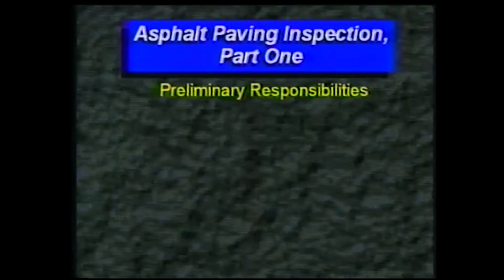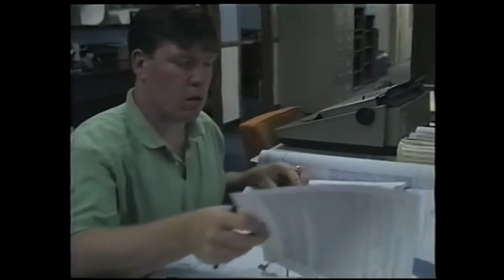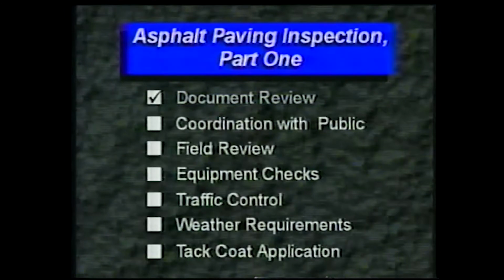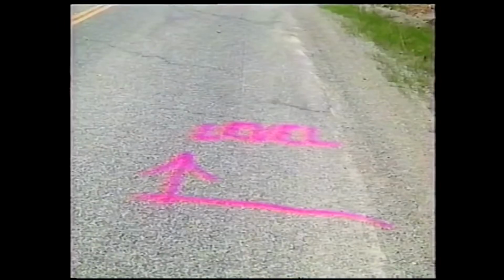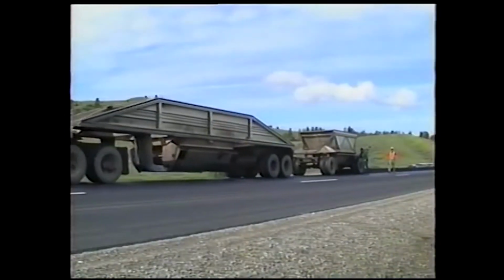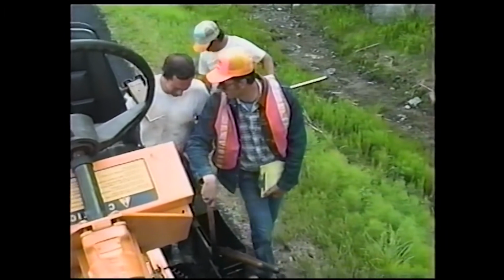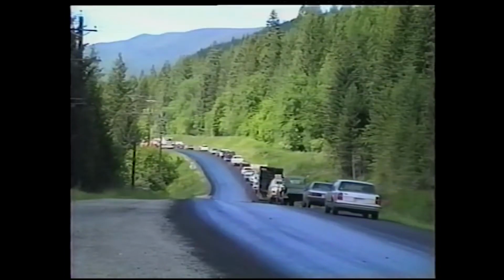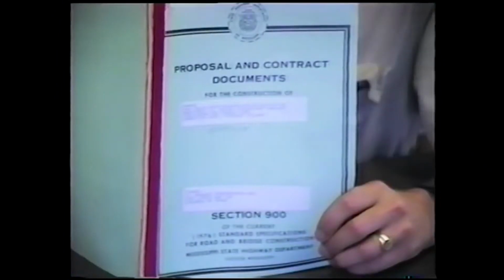ROADworks#CONSTRUCTION LEARN ROAD CONSTRUCTION INSPECTION&WORK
in this vedeo learn the responsibilities of a civil engineer during road construction. see the vedeo to know more